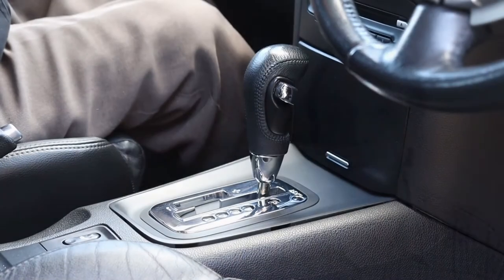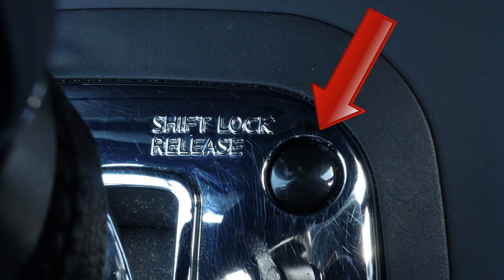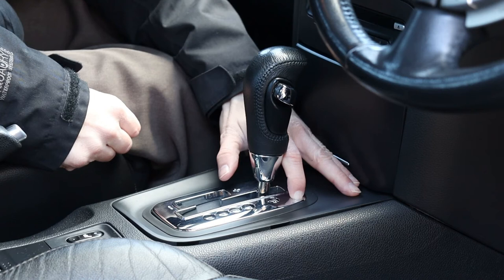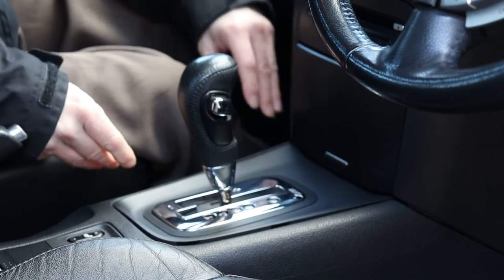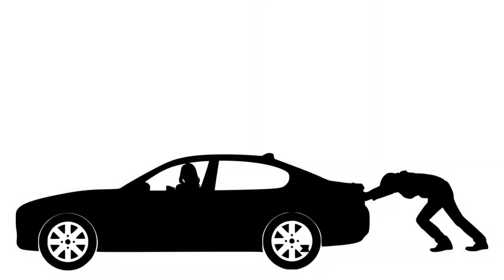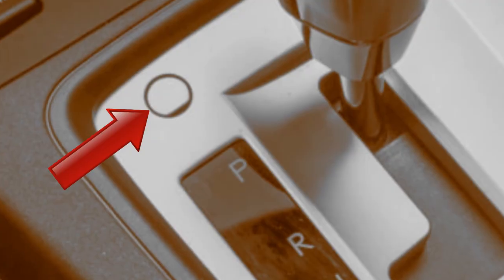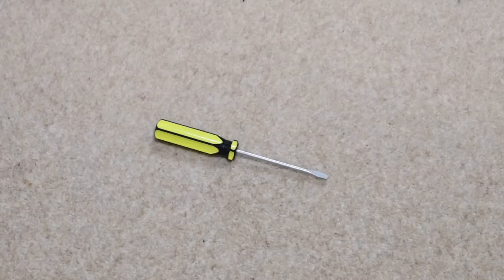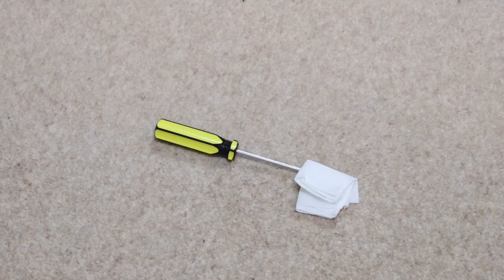How To Fix Car Gearstick That’s Stuck In Park (Shifter Stuck In Park)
Automatic gear lever stuck in park? Can’t shift from park to neutral? Can’t select any gear? Never fear! There’s a fast, easy solution that fixes many types of vehicle. This short video reveals:

    • how to find the emergency shift lock release system
    • how to work shift lock release if the gearstick is stuck.

Get the know-how. Learn to release a gearstick that’s stuck in park.